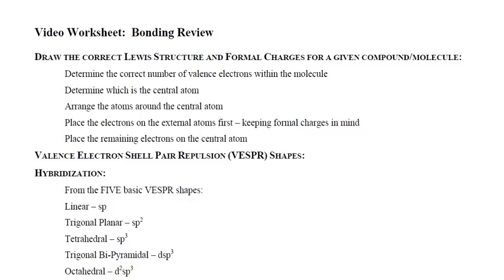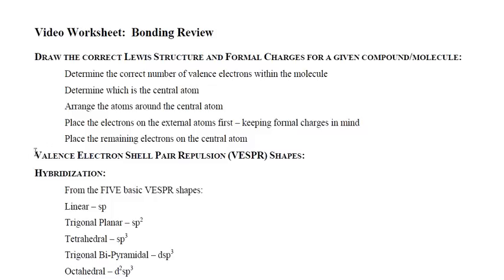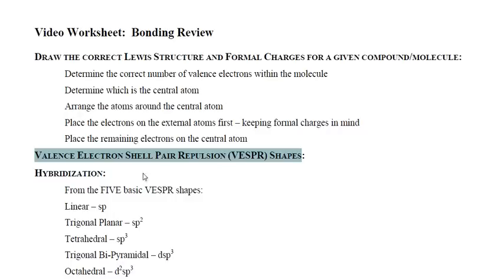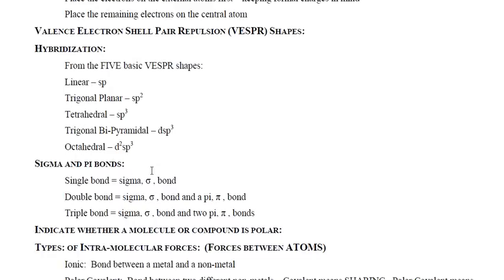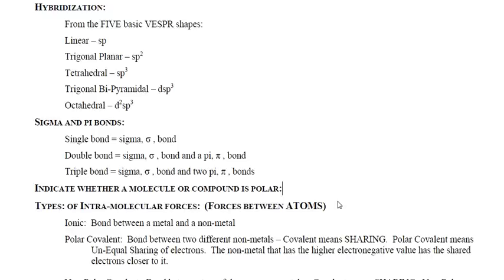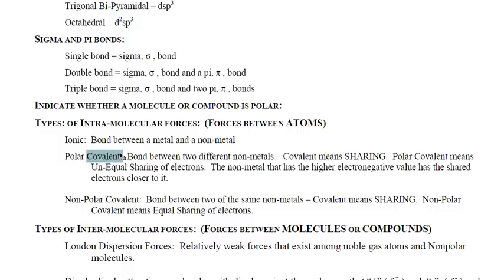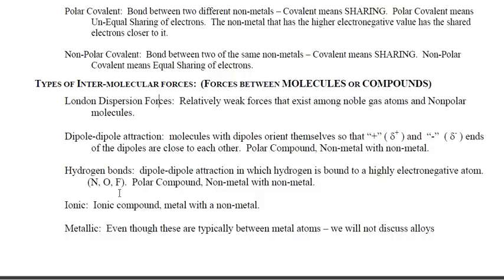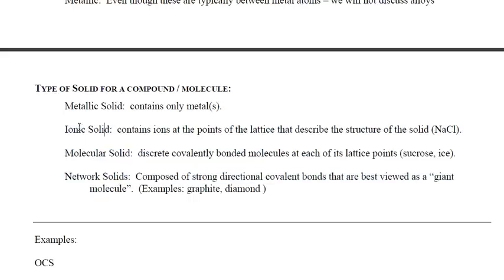Avon AP Chemistry Bonding explanation video 1